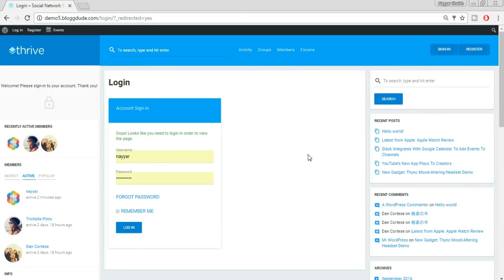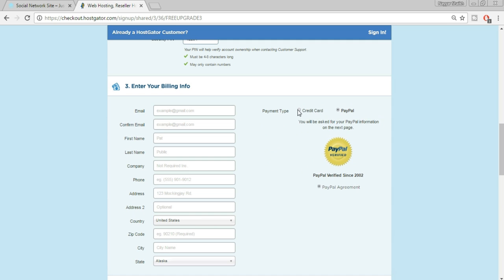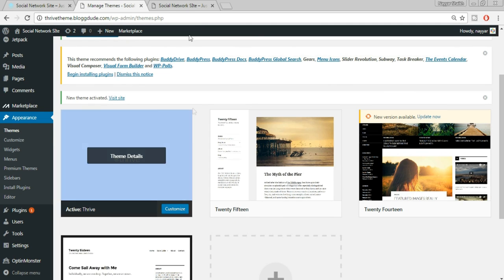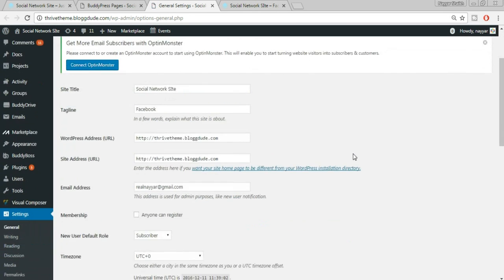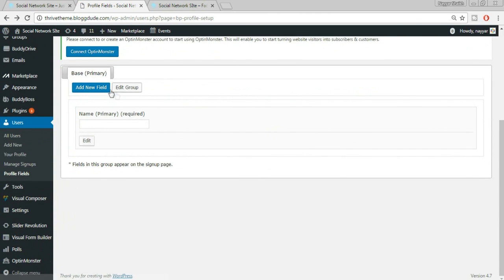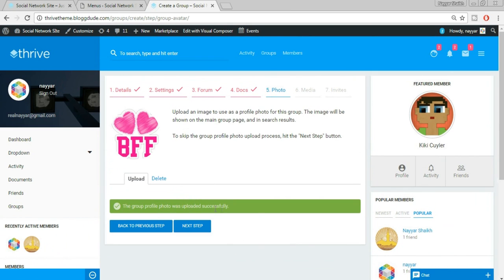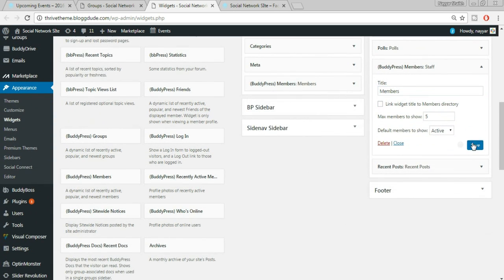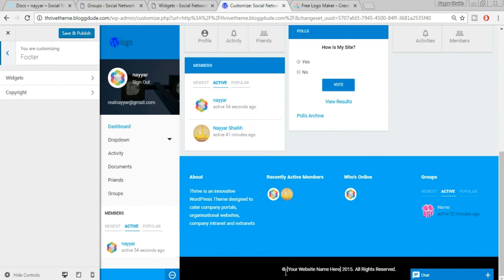How to Make a Social Networking Website like Facebook using WordPress - Membership Website 2017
In this Video I will show You How You Can Create a Social Networking Website like Facebook, also known as Membership Website Using Wordpress 2017.